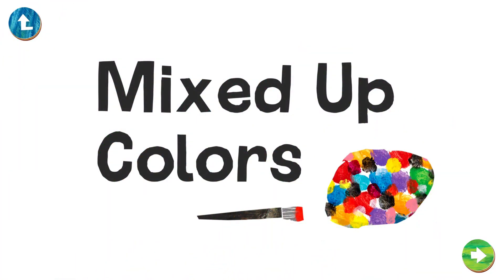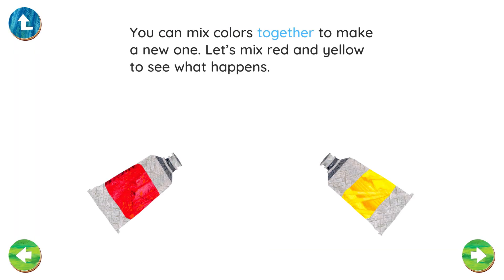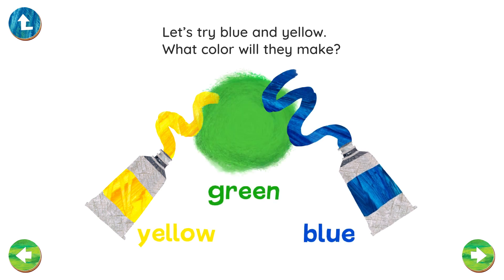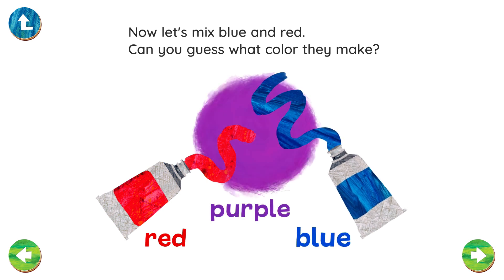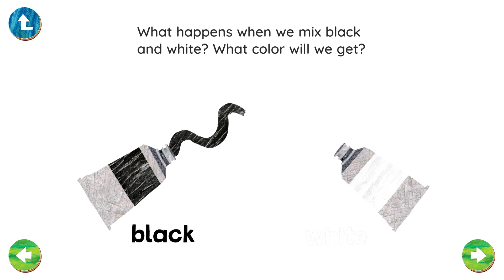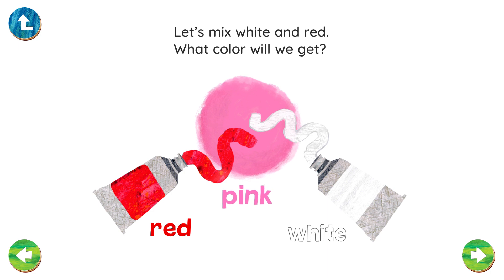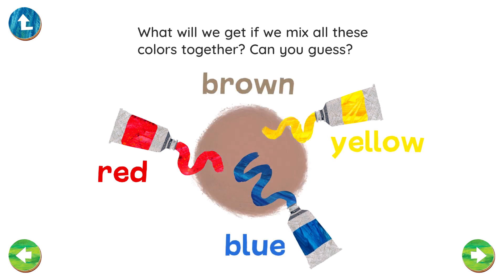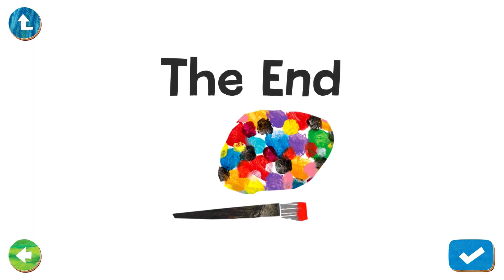Hungry Caterpillar Short Stories #10 - Mixed Up Colors | StoryToys Games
Learn how to mix colors!

Hungry Caterpillar Play School develops the key skills children need in math, spelling, reading, writing, problem solving, science and nature and the creative arts.

• MATHEMATICS DEVELOPMENT: Our activities guide kids through concepts which set them up for proficiency in this important subject area. Repetition is key, so we’ve designed this section to be different every time.

• LANGUAGE AND LITERACY: Learn about the letters of the alphabet how they make words. Learn to read using phonics. Our ever expanding LEARN TO READ BOOK library contains tailored reading experiences. We guide children through early reading levels, including wordless books to encourage confidence.

• SCIENCE AND NATURE STUDIES: One of the best ways to encourage your child to read, is to read to them. Our app does this for you featuring warm and talented voice over actors. LEARN ABOUT THE WORLD BOOKS are engaging non-fiction titles. They are specifically tailored for young children. Learn how nature works in our Caterpillar's Garden activity!

• CREATIVE ARTS: Expand your child’s imagination and encourage artistic expression in multiple creative activities.

• PUZZLES AND REASONING: Teaching children to use their own minds to figure out how to solve problems.

• Subjects are supported and enhanced by SONGS and VIDEOS, deepening your child's learning. Songs are a proven learning tool used by teachers all over the world.

Many of our lessons and activities are integrated, meaning children learn many concepts and skills at the same time.